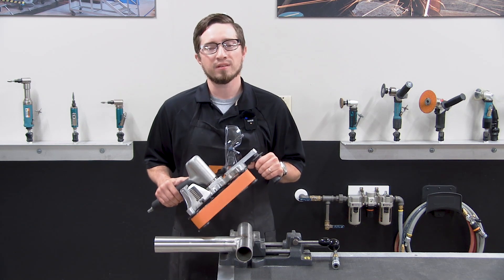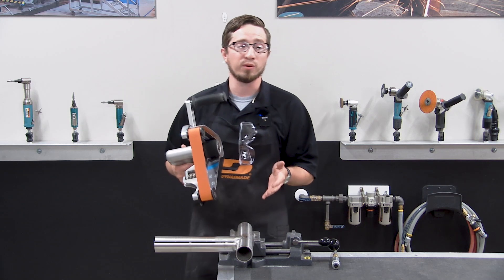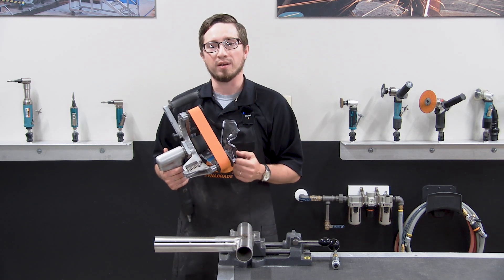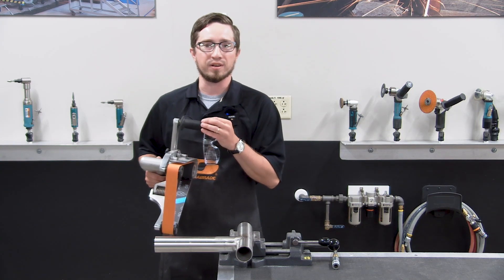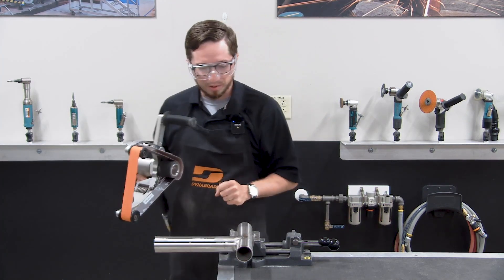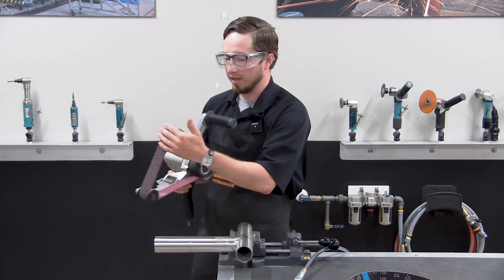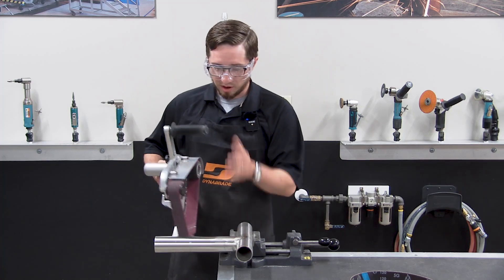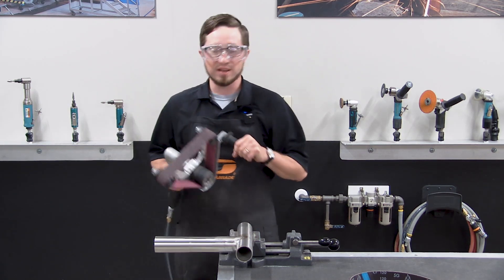Dynabrade Pipe Belt Finisher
Achieve a flawless finish on rounded surfaces with the Dynabrade Pipe Belt Finisher!  This air-powered tool wraps a sanding belt around a large portion (up to 180°) of pipes and tubes from 3/8" to 2-3/8" in diameter (10 mm to 60 mm).  Great for metal fabrication, it quickly removes rust, scale, and imperfections on stainless steel, aluminum, and more. The Dynabrade Pipe Belt Finisher features a safety lock throttle and adjustable side handle for operator comfort and control.